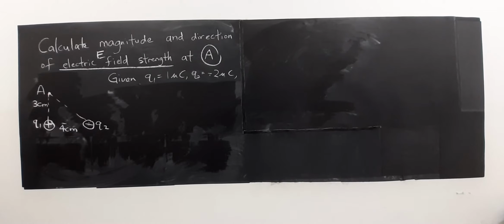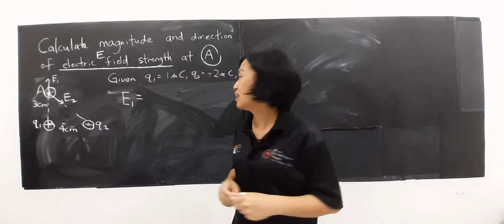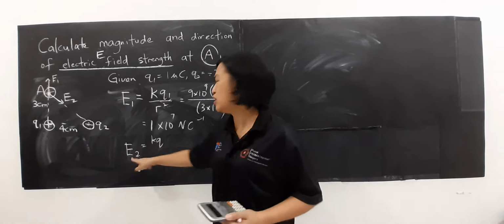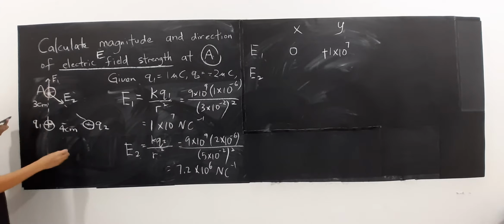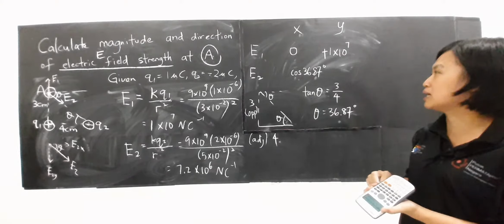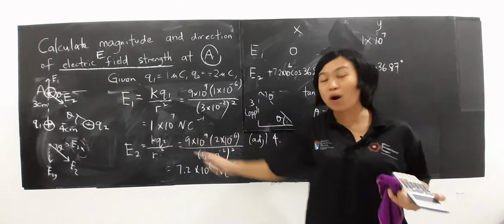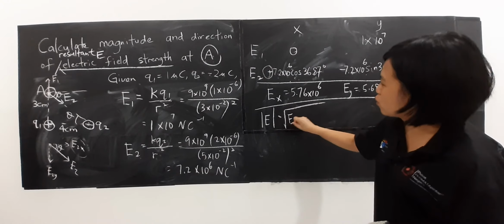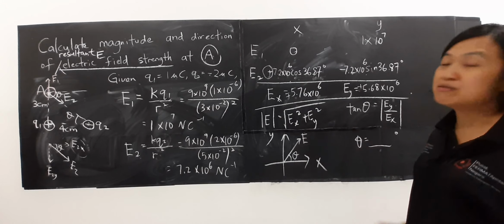Subtopic 1.2 Example